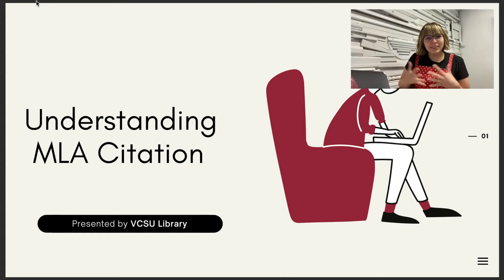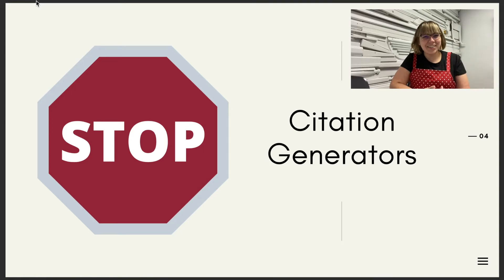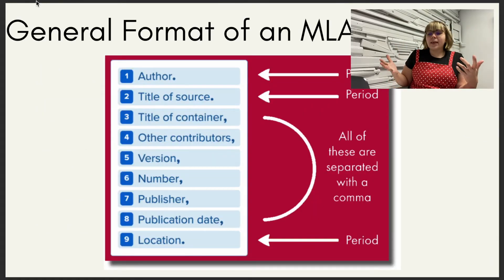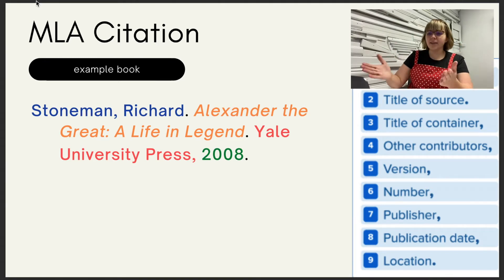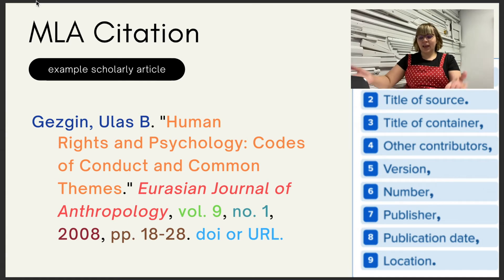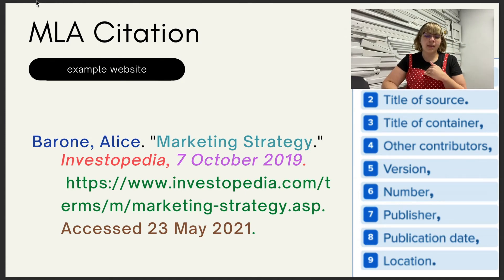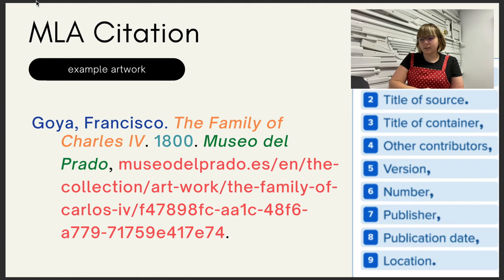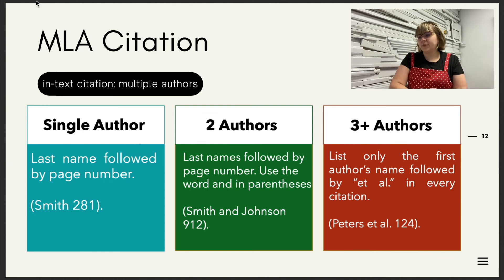MLA Citation Style